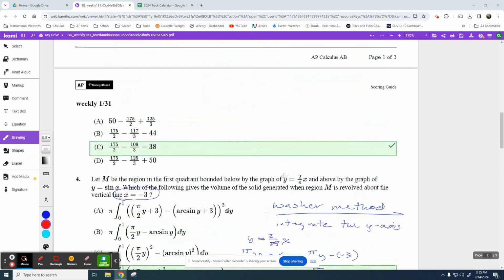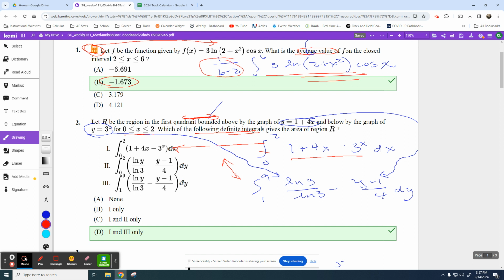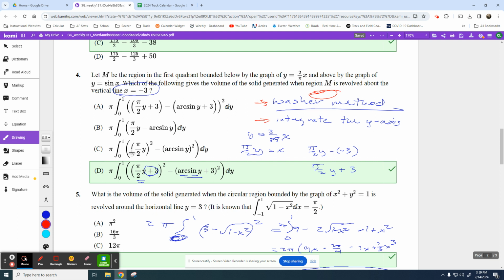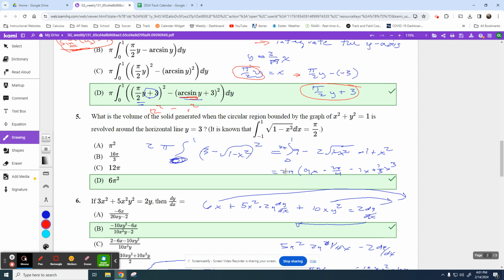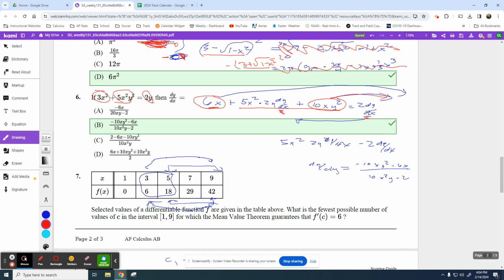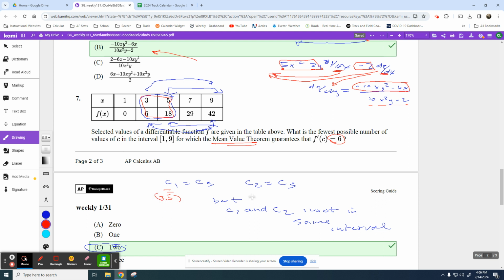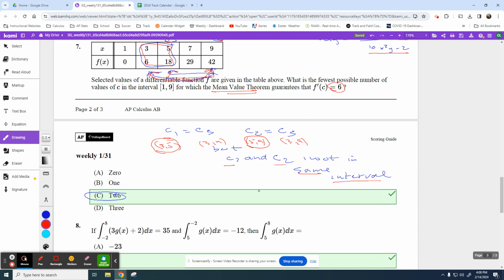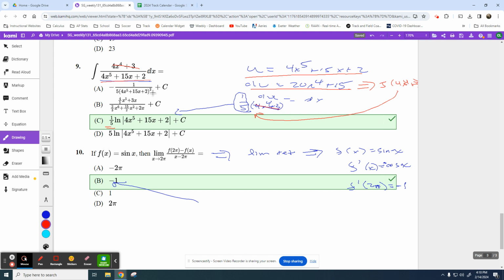video volume multi choice 1/31